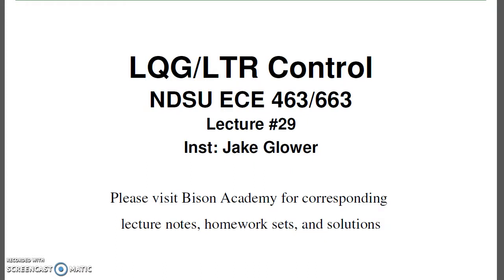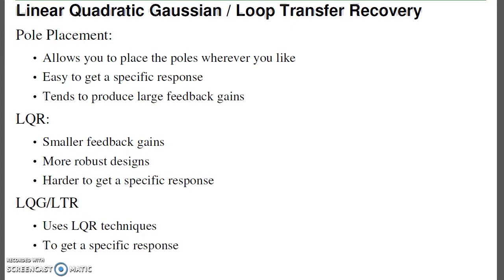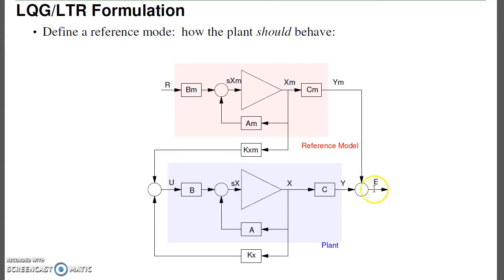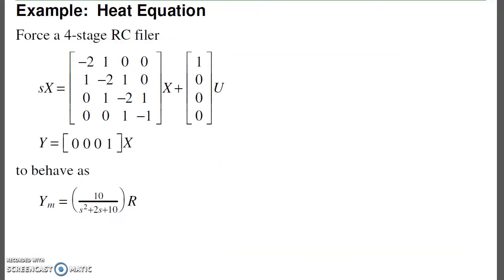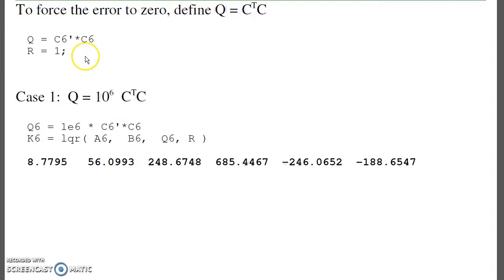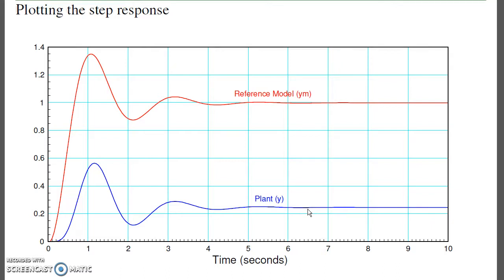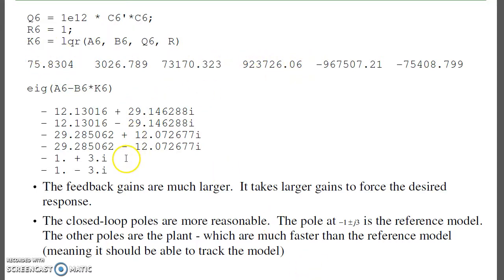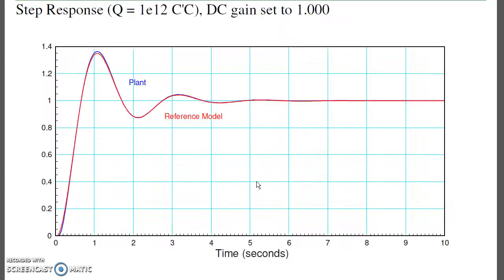ECE 463.31 LQG/LTR Control